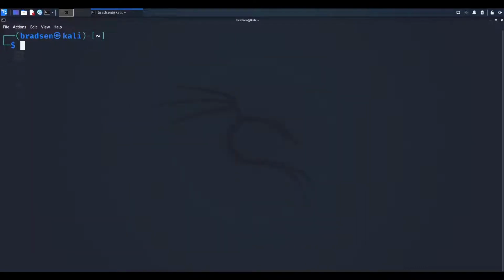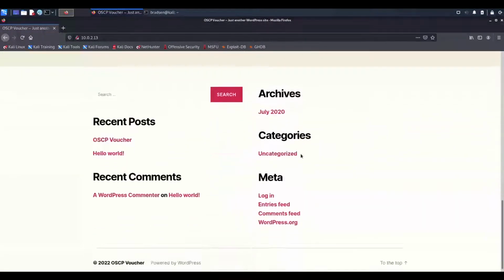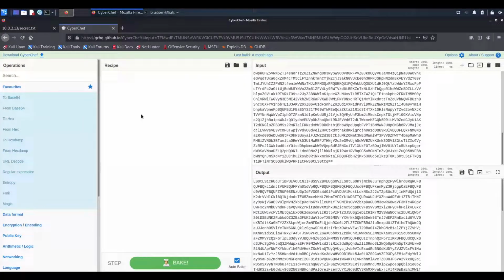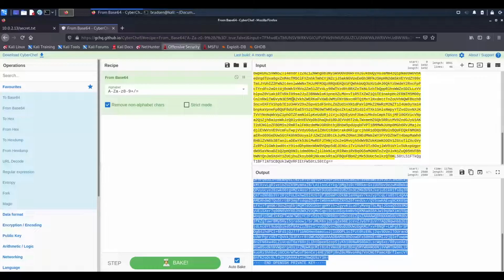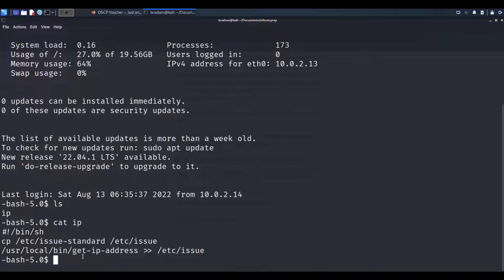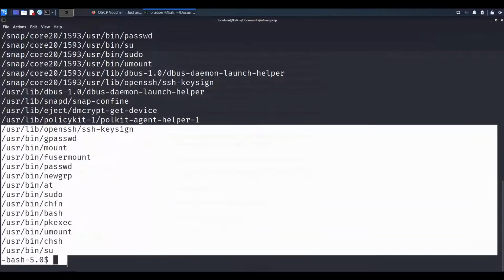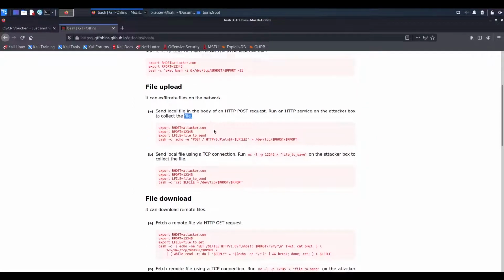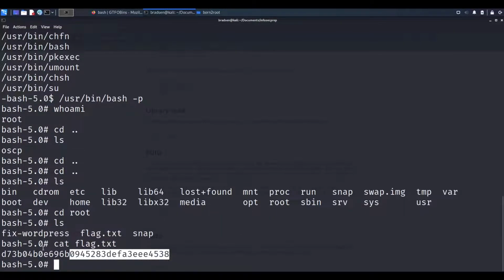InfosecPrep Vulnhub Walkthrough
In this video, I will be sharing with you my learning process of hacking InfosecPrep VulnHub Virtual Machine.